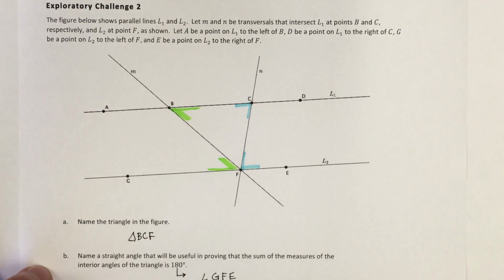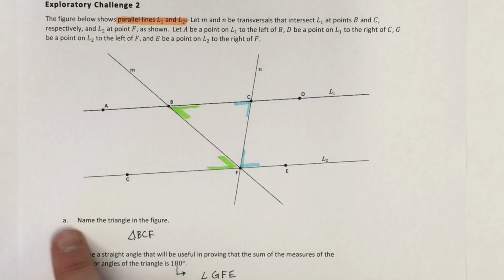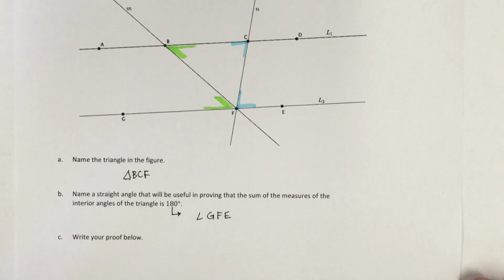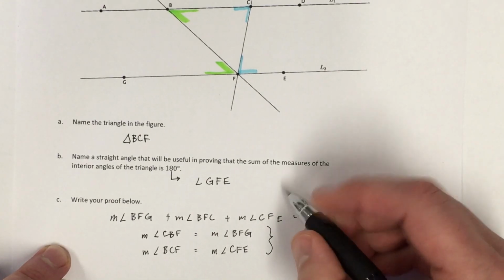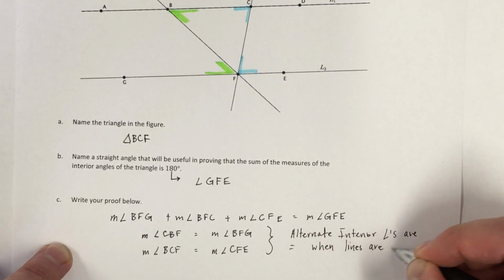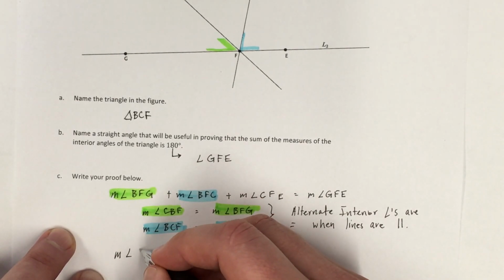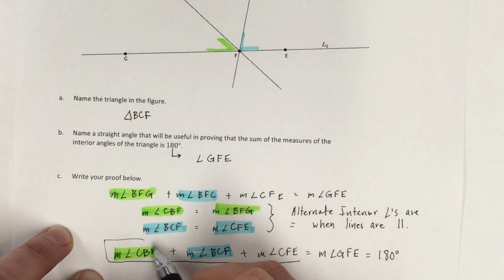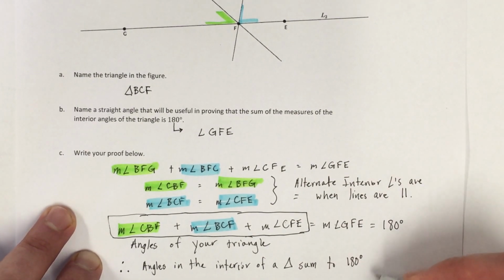VN D17 Triangle Sum Proof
Teacher provides the proof that the interior angles of a triangle sums to 180 degrees, using the assumption of parallel lines.